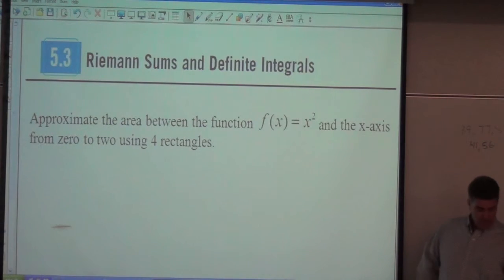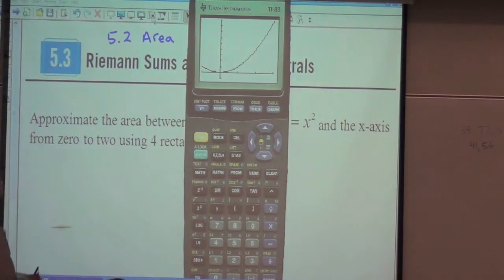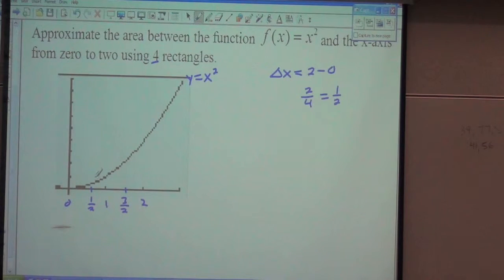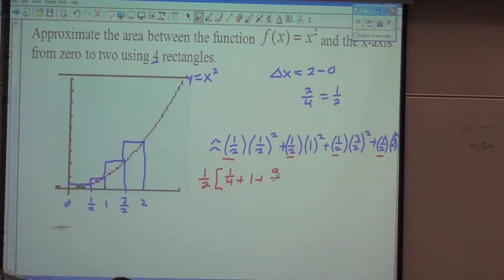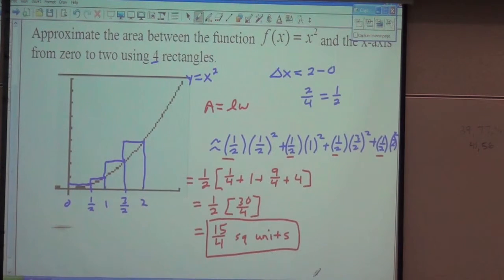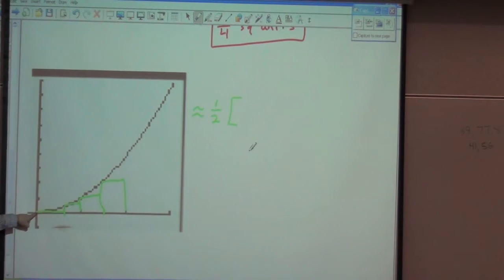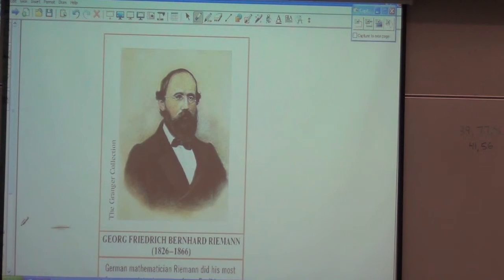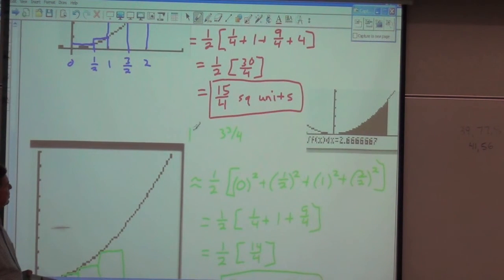52 & 5_3